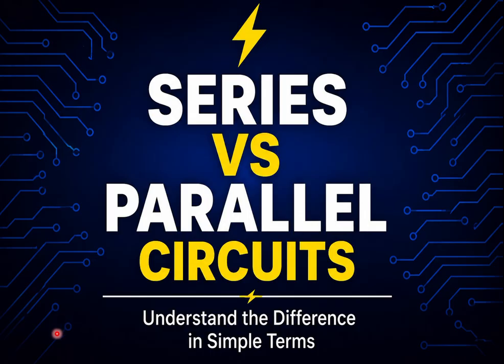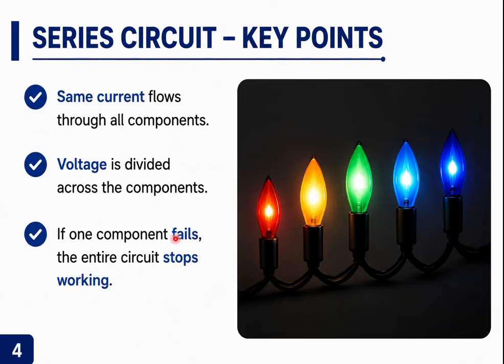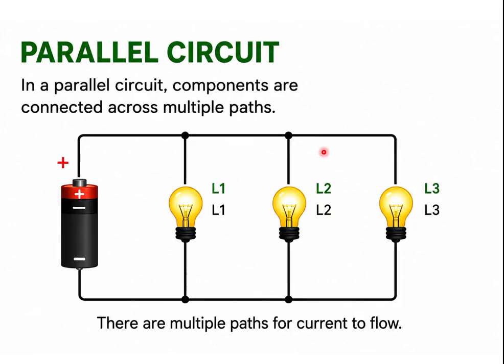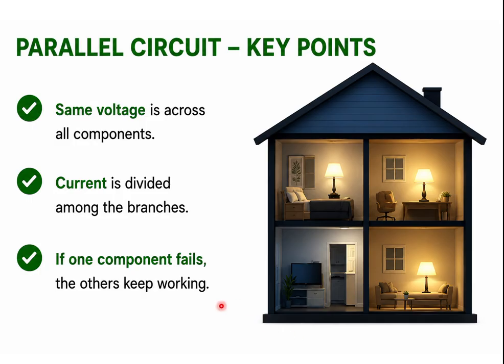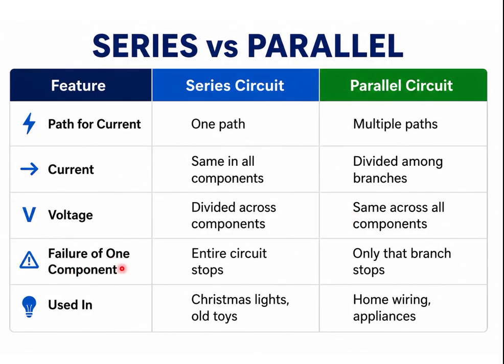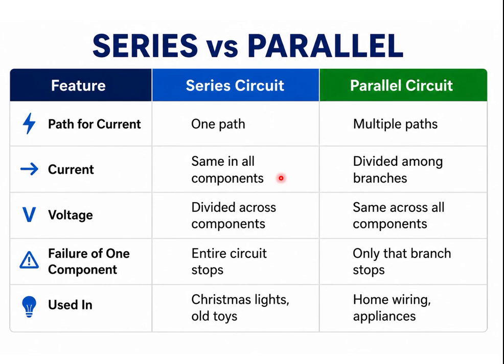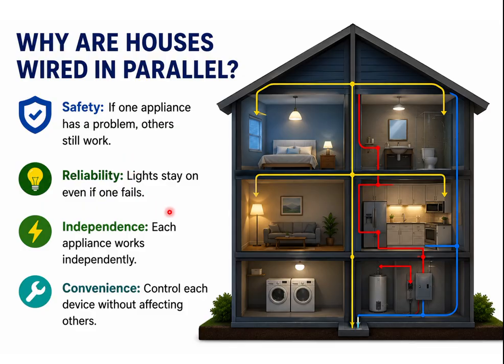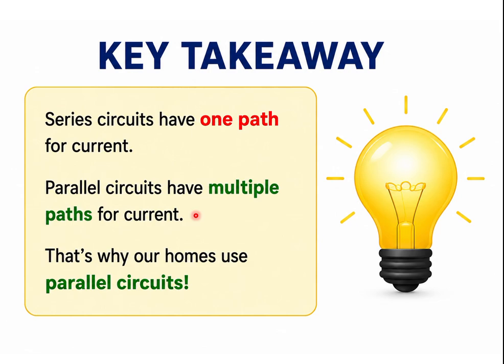Series parallel circuits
Have you ever wondered why the lights in your house keep working even if one bulb burns out? Or why Christmas lights sometimes all go off at once?

In this video, we'll explain the difference between Series and Parallel Circuits in the simplest way possible. You'll learn how current and voltage behave in each type of circuit, their advantages and disadvantages, and where they are used in real life.

📚 Topics Covered:
• What is an electrical circuit?
• Series circuits explained
• Parallel circuits explained
• Key differences between series and parallel circuits
• Real-world applications
• Why homes are wired in parallel

Whether you're a student, electrician, technician, or just curious about electricity, this lesson will help you understand one of the most important concepts in electrical engineering.